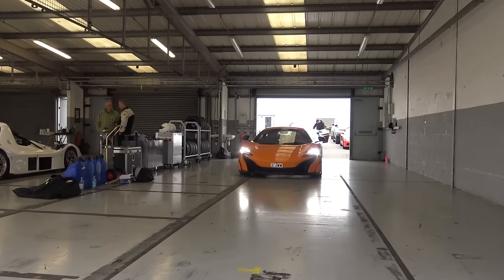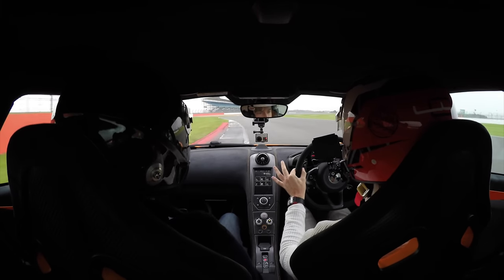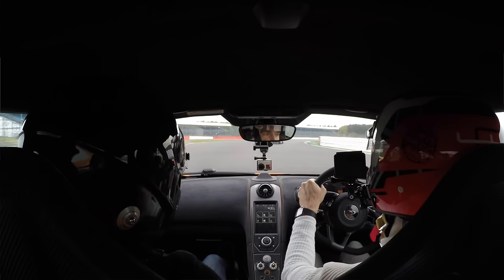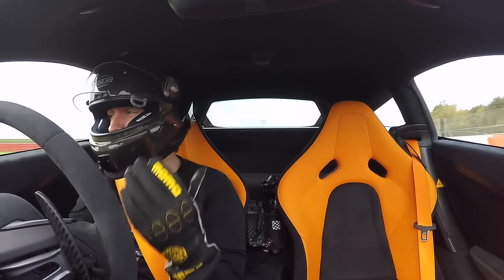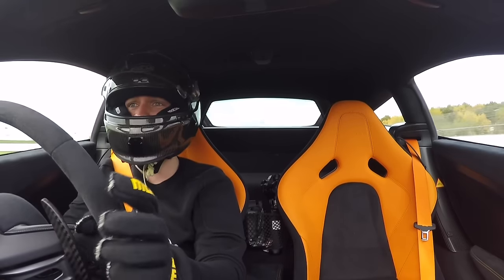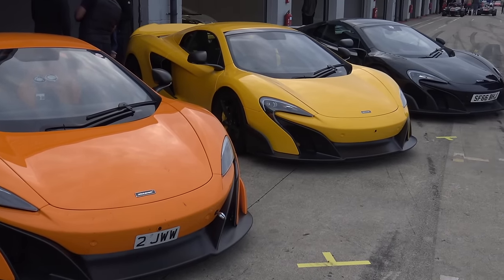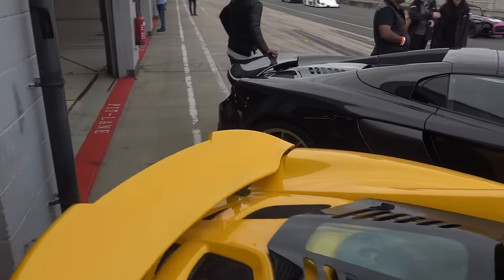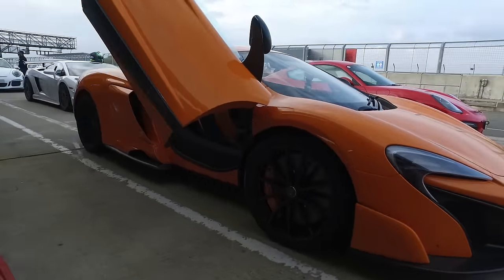The Fastest I've Driven The McLaren 675LT On Track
The first time i've taken the McLaren 675LT on track! An incredible day allowing me to push the boundaries and discover what the 675 LT is all about...and it's incredible!